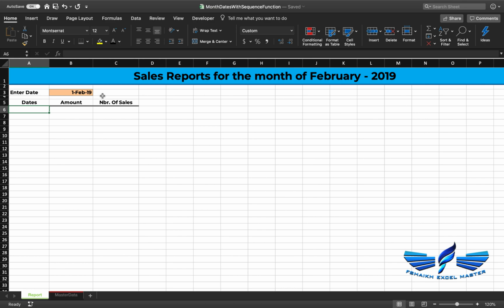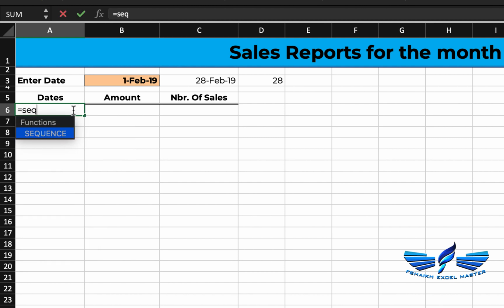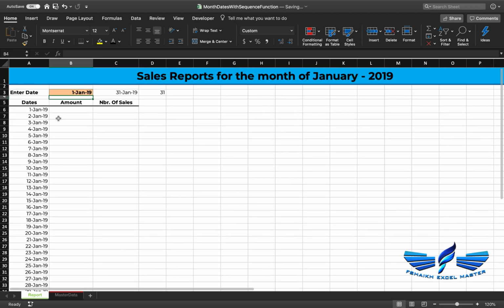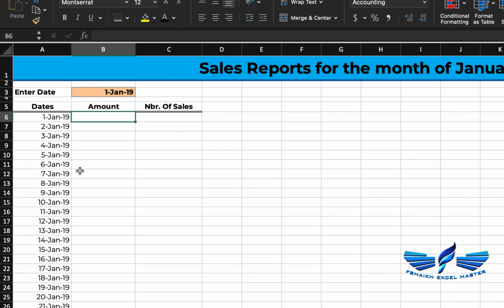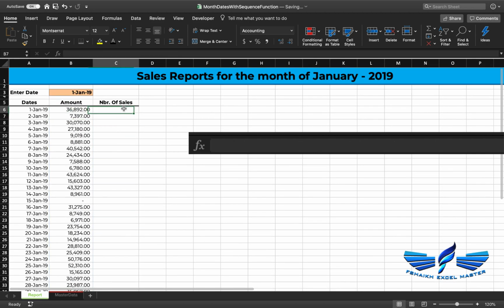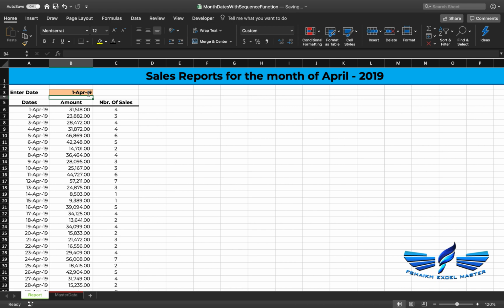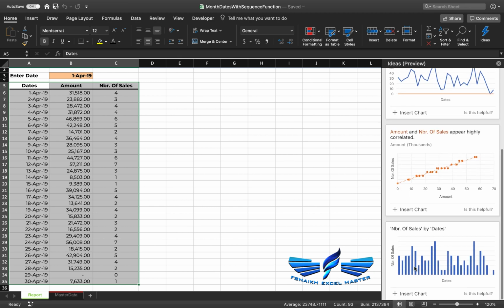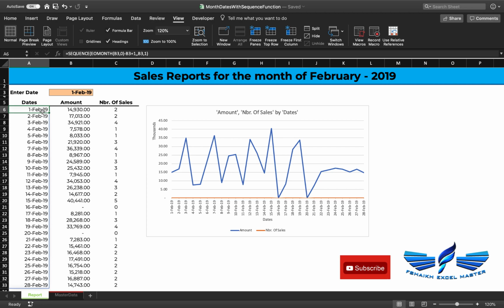Generate Month Calendar 📅& Ideas 💡 | Dynamic Arrays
How to generate the month calendar with new dynamic arrays & generating the report along with help of Ideas

You can check the following videos as well